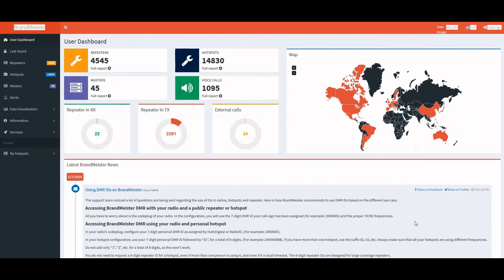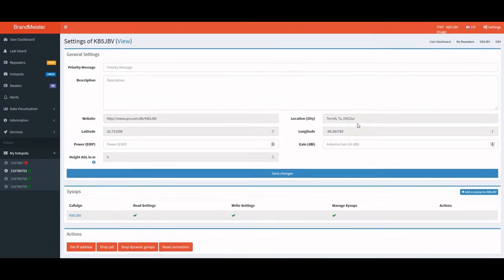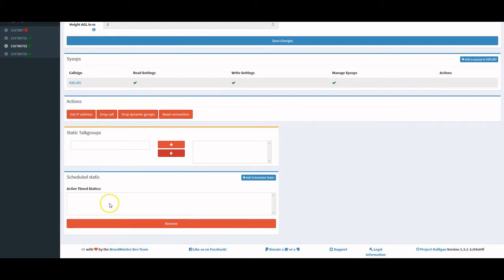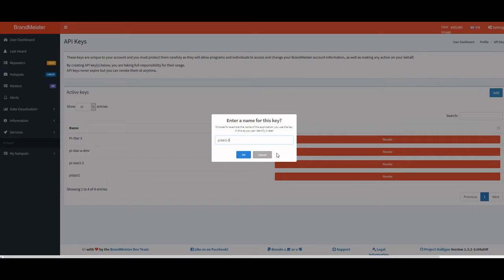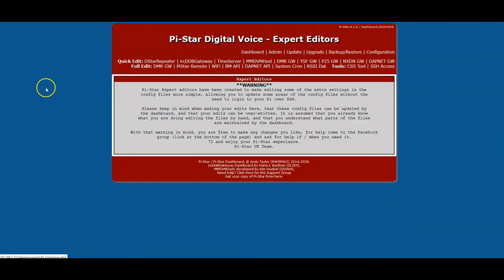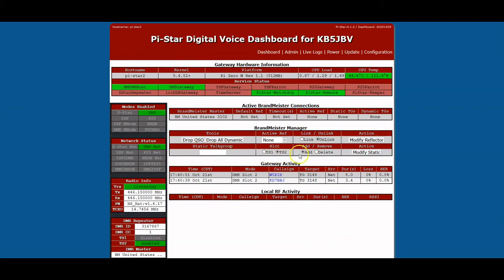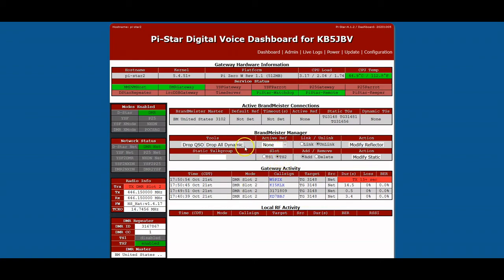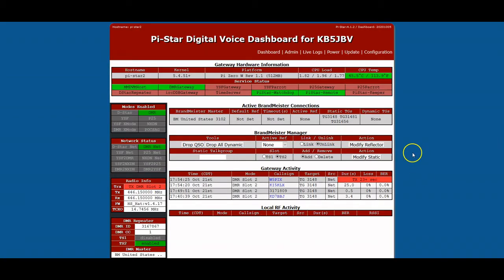KB5JBV's Brandmeister API Tutorial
Walk through of adding the Brandmeister API to your Pi-Star hotspot to give you more control over your static and Dynamic talkgroups.